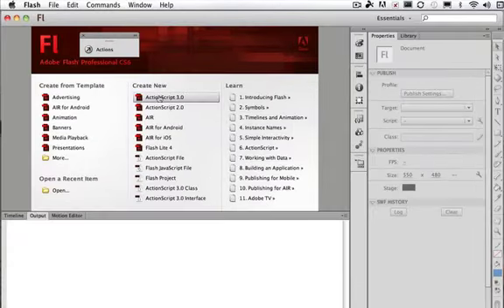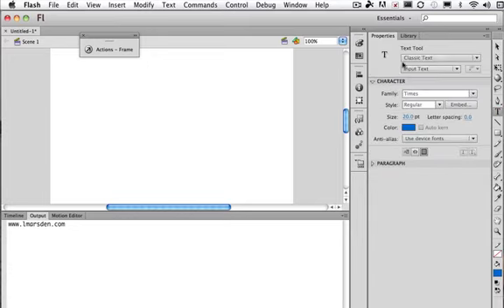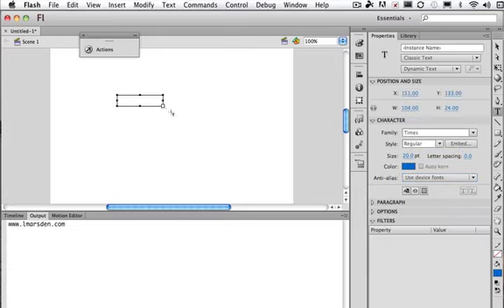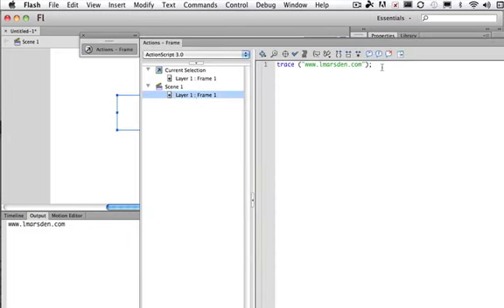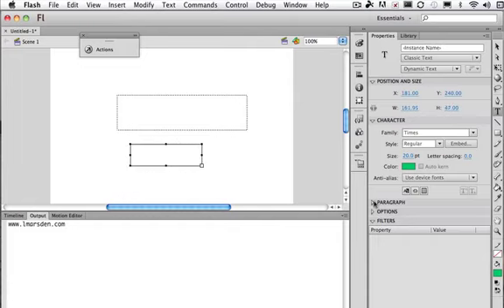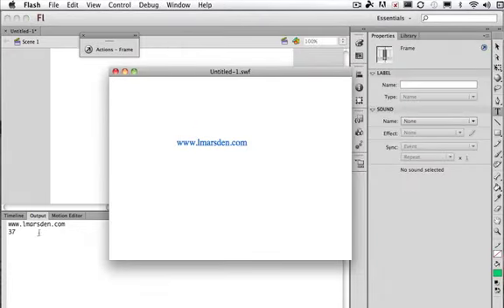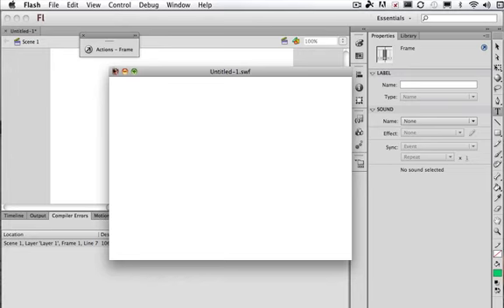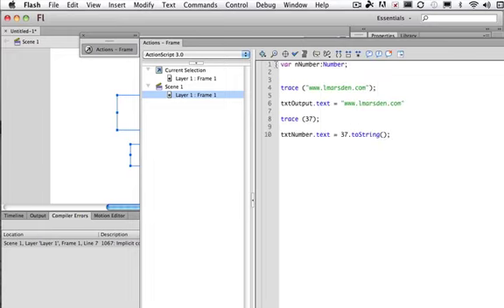AS3 Putting text onto the screen and trace window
This tutorial outputs text and numbers to the trace window (output window) and to the screen in a dynamic text box. This is an introduction to working with the GUI.